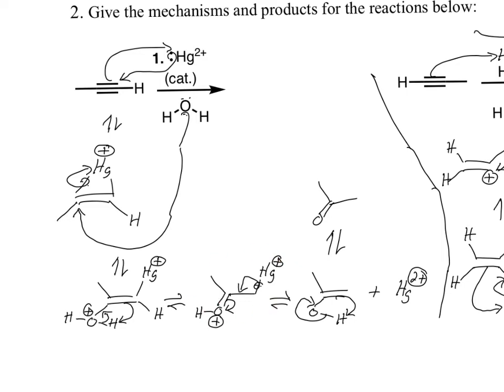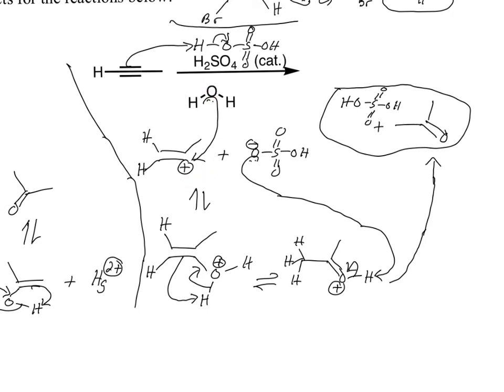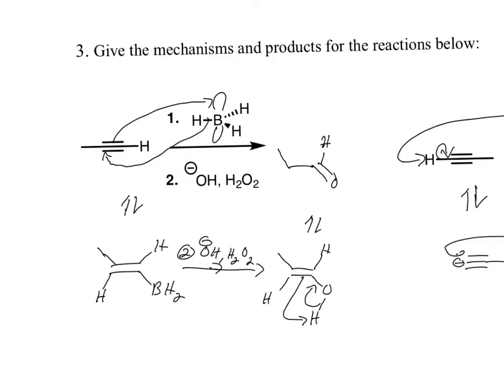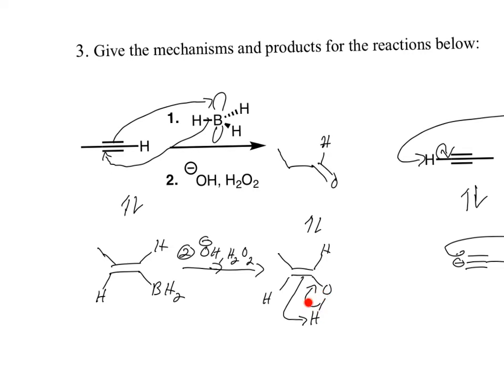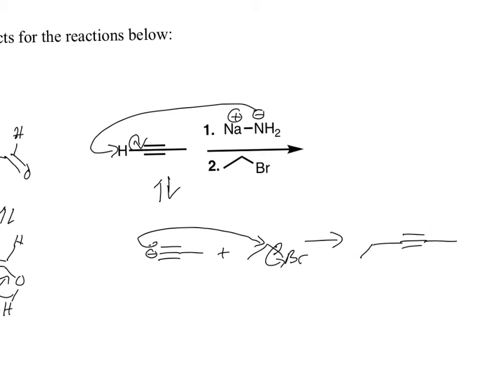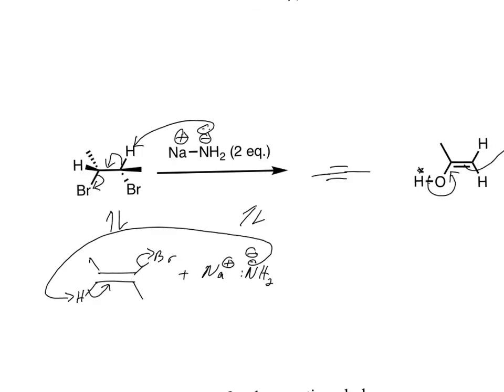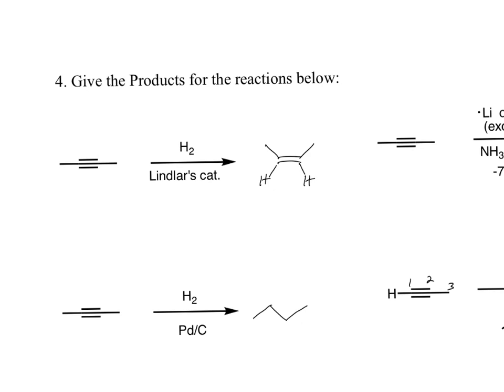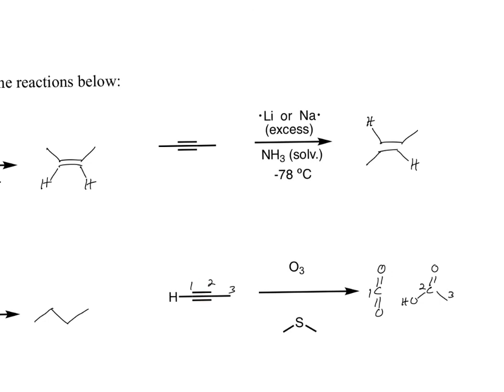CHM 251 KEY Workshop #5 Unit 3-Alkyne Addition reactions and mechanisms